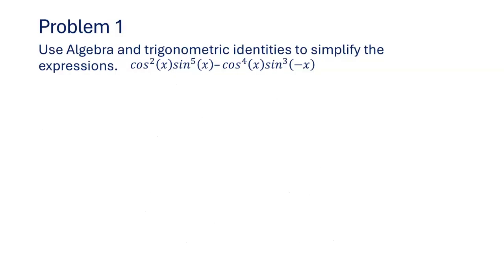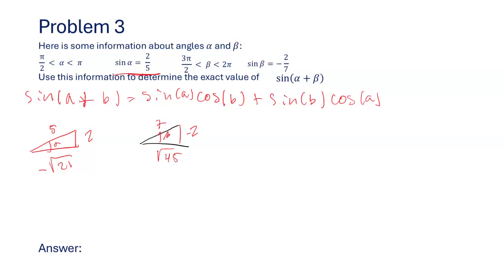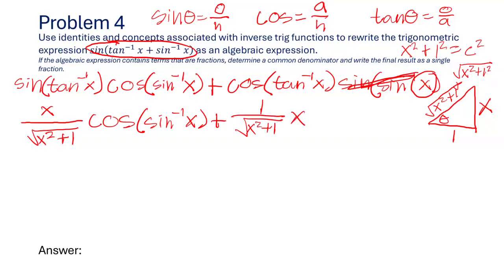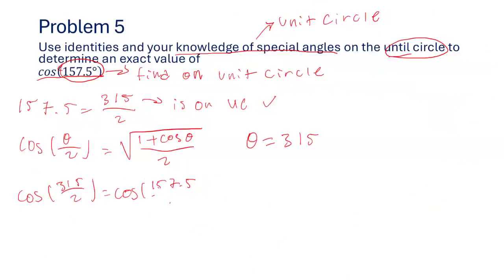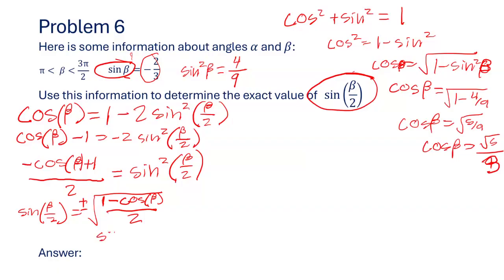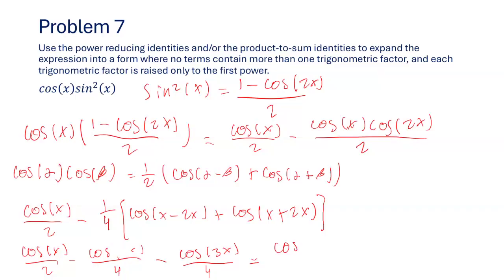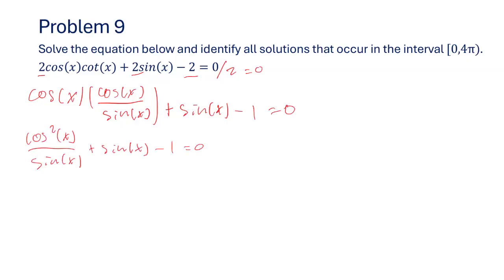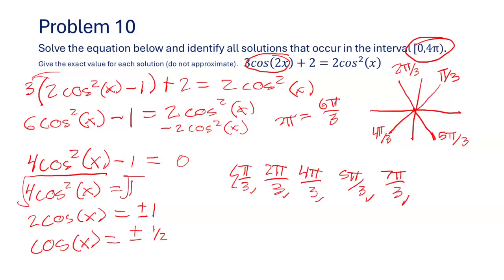MATH 1060 CBE 2 Review - Spring 2026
This review was held by the Aggie Math Learning Center in Spring of 2026 for Math 1060.